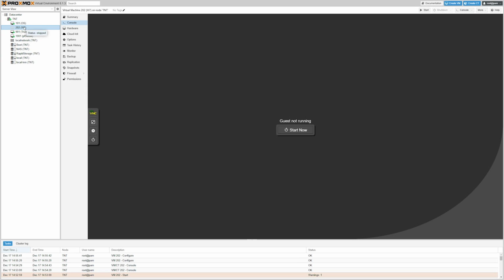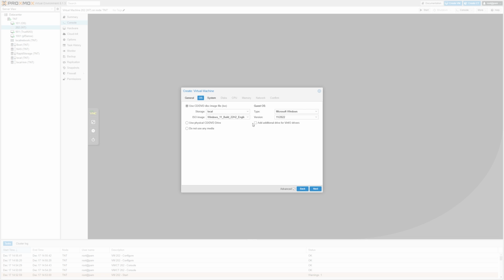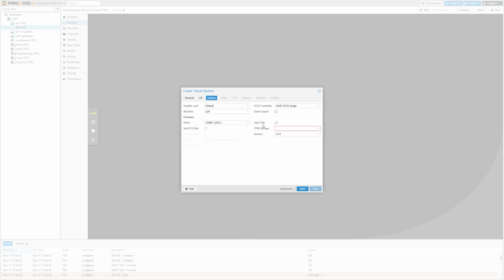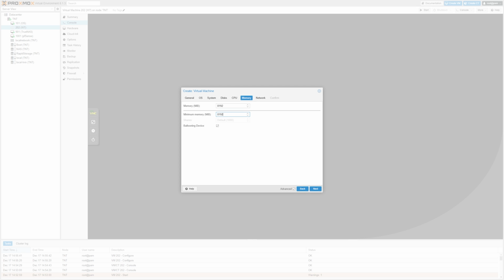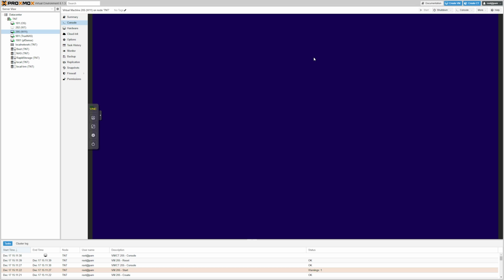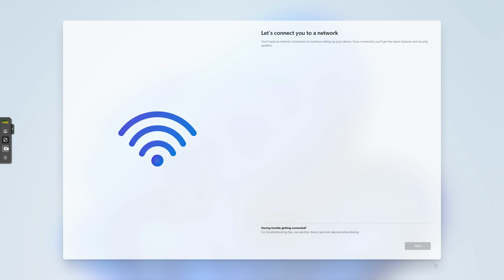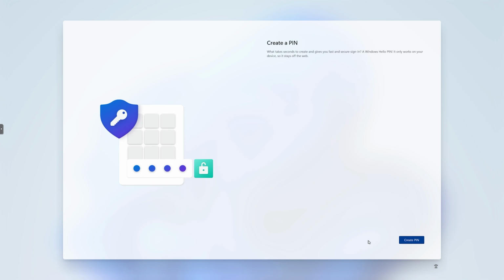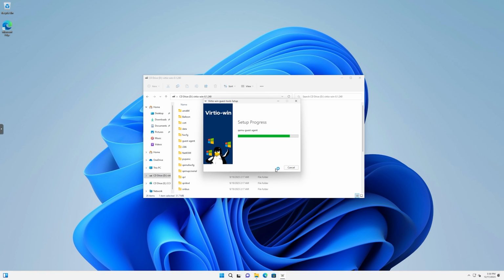Windows 11 on Proxmox -- Virtualization made easy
Have an old PC that doesn't qualify? No worries, check out this video:

"Danlsan - Free With You" is free to use if you give credits.